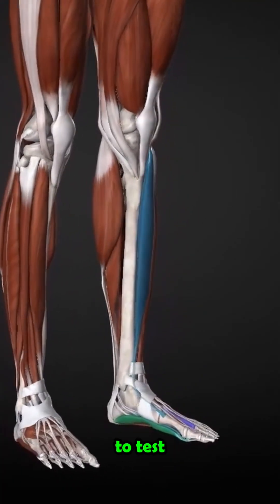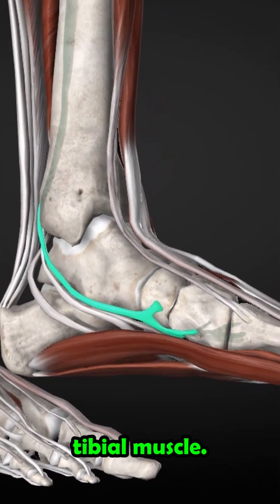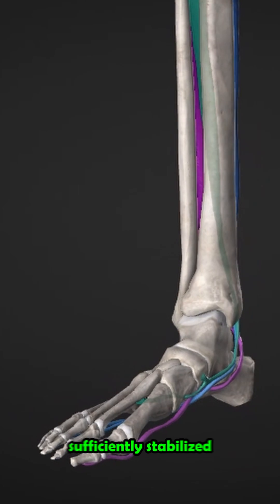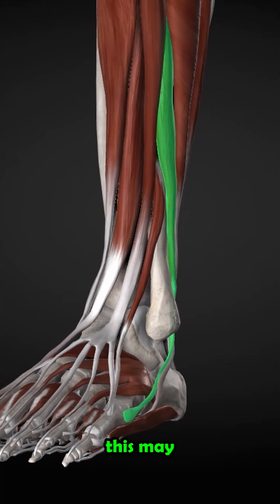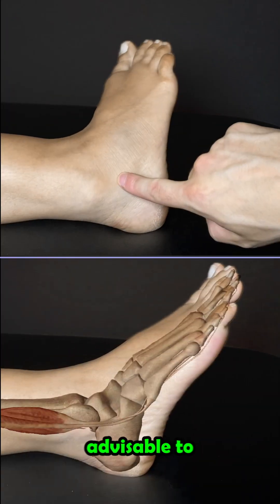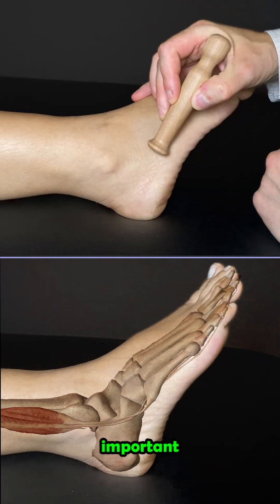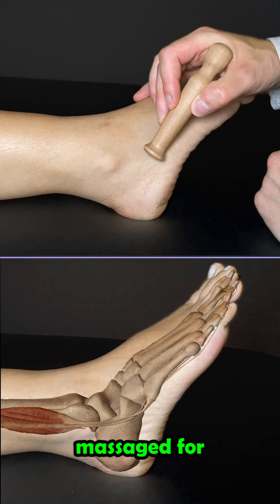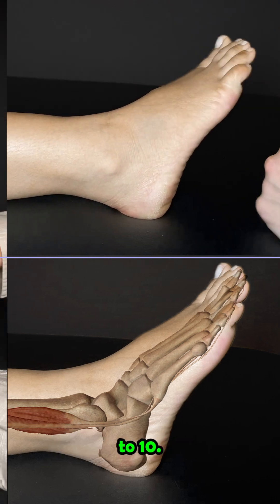How to treat the ankle joint ( Part 1 ) !!!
Achieving health is not as difficult as we are always told.

Being healthy should be a basic right for everyone, so we try to give viewers a basic knowledge of anatomy.  More videos will follow soon.

If you want to learn how the body works you should continue to follow our channel.

In this video series we will show you how a disease develops and how you can treat it.